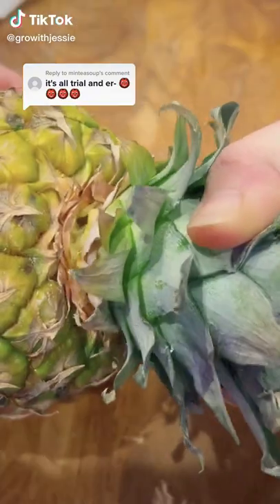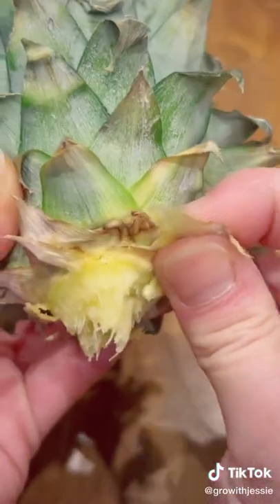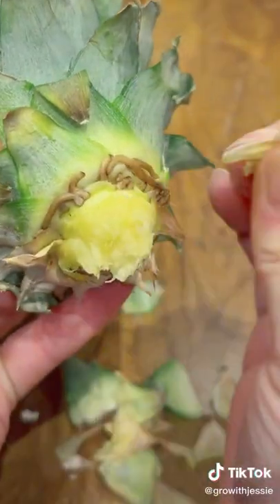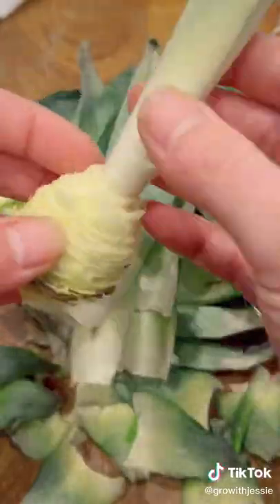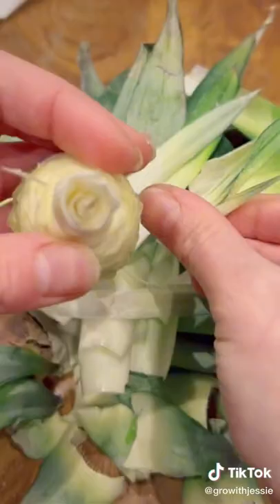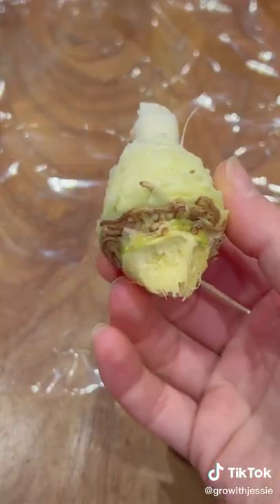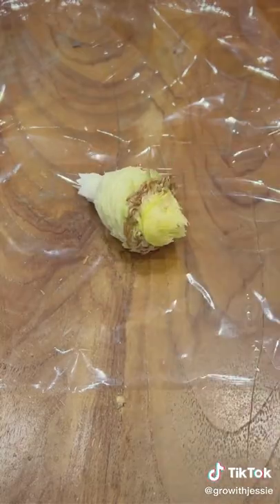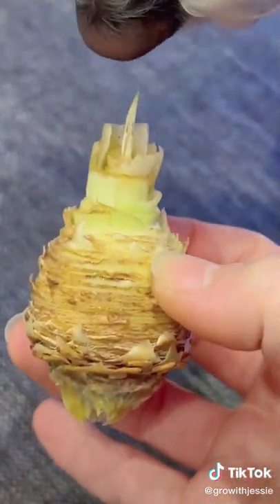How to Grow plans At Home Very Easy 2022 5